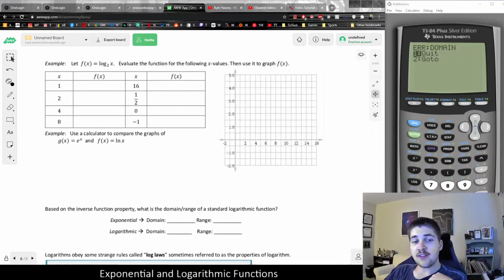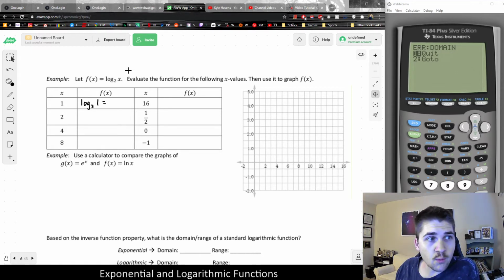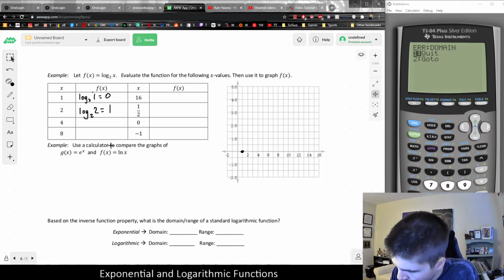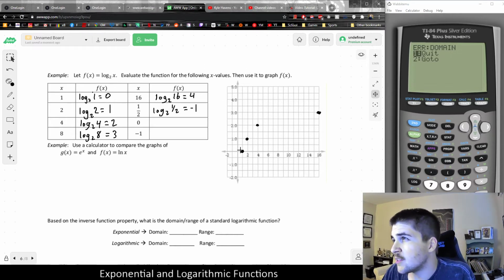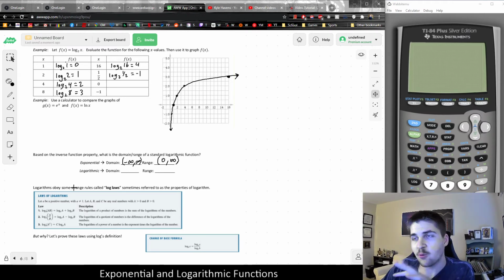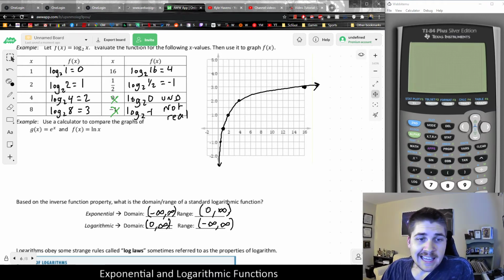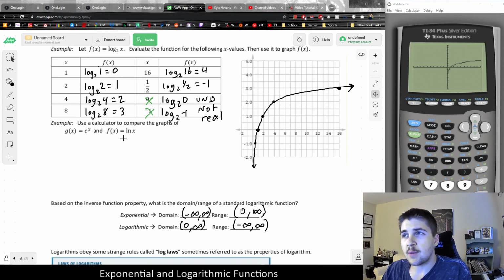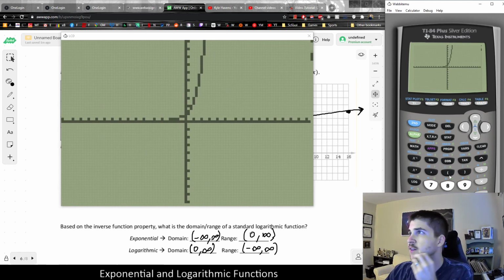Graphing a Logarithmic Function